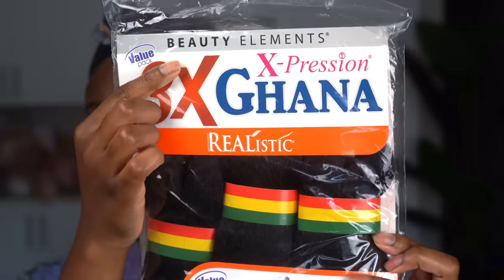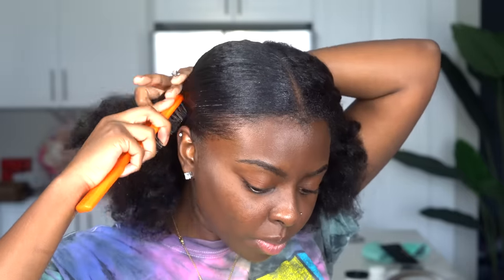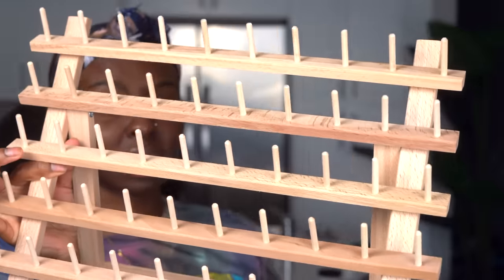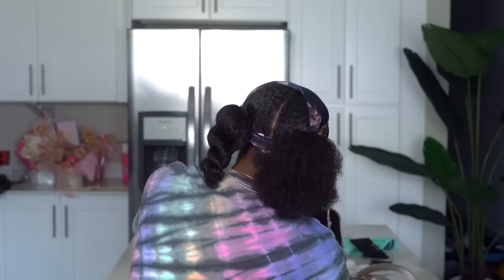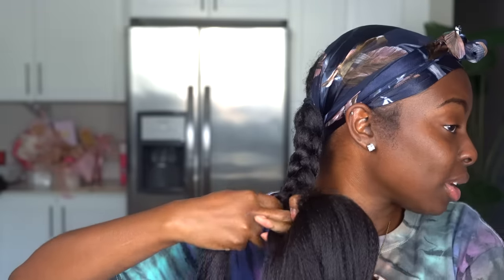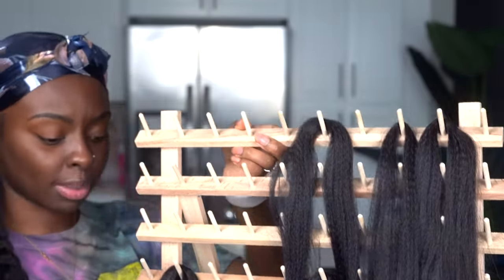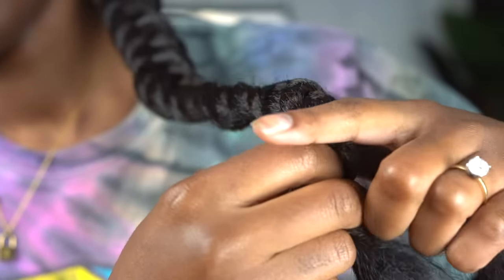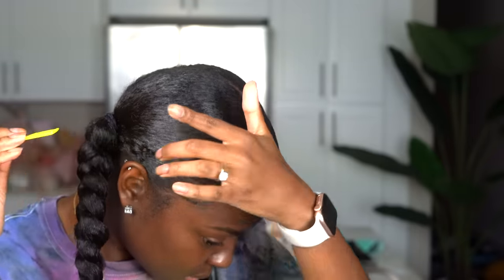COME ON $4 PROTECTIVE STYLE!! DETAILED FEED IN TUTORIAL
I hope you guys liked this quick little feed in style!

- BRAIDING HAIR RACK
- HAIR TIES FOR THE ENDS
- EDGE CONTROL
-TANGLE TEEZER BRUSH